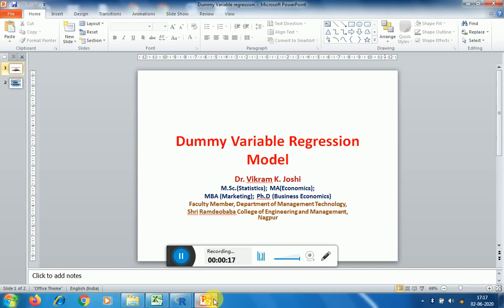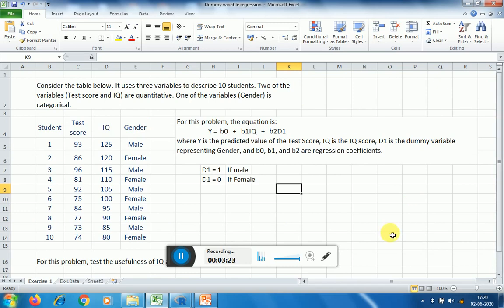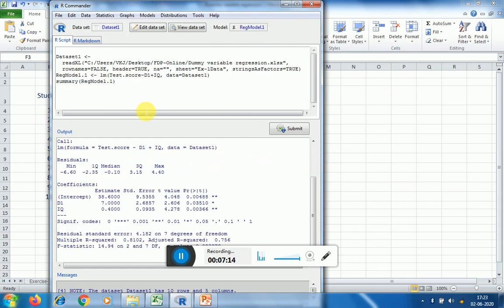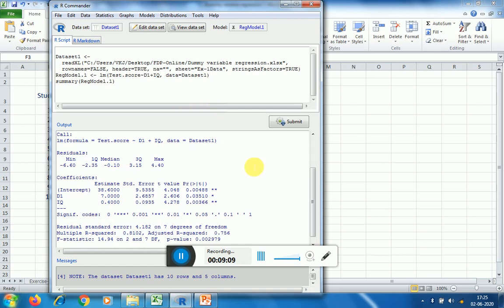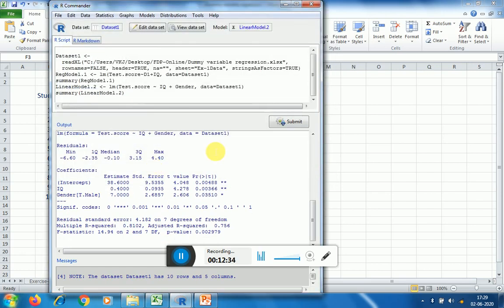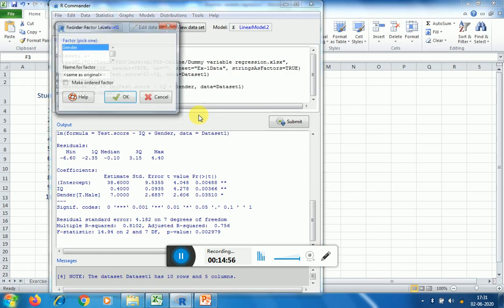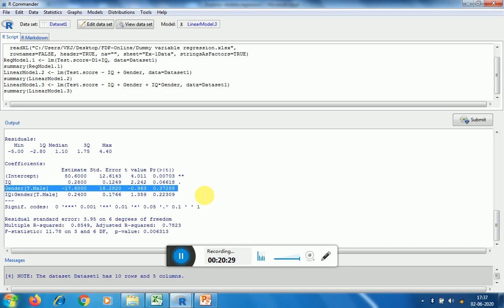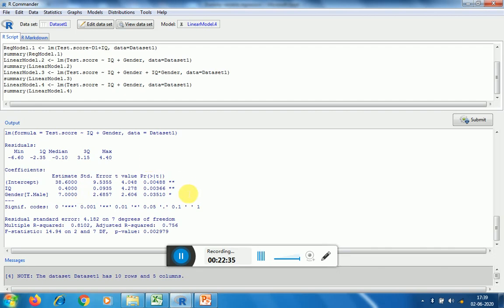Dummy Variable Regression Analysis using R Commander